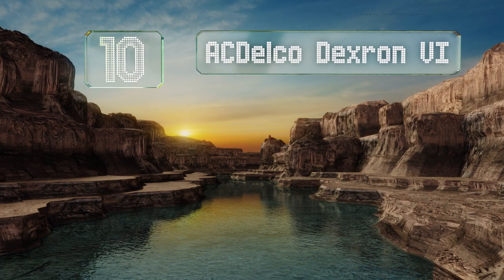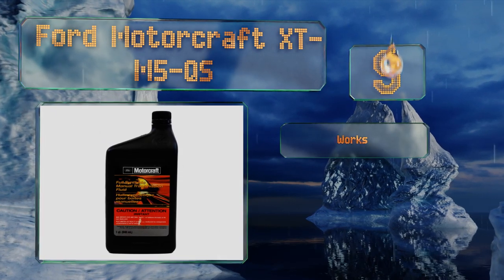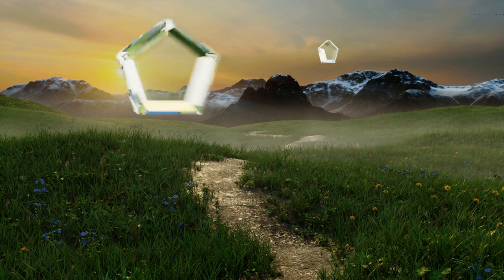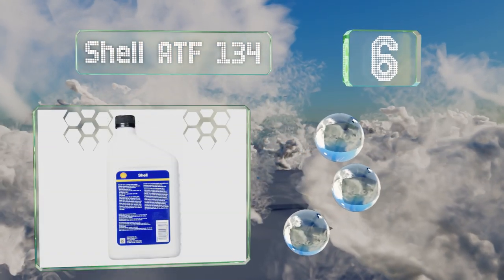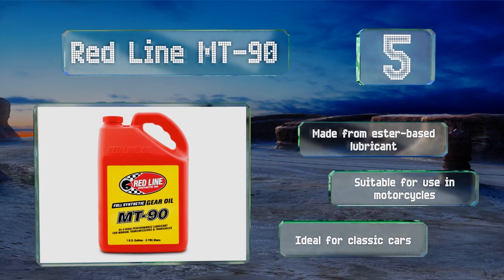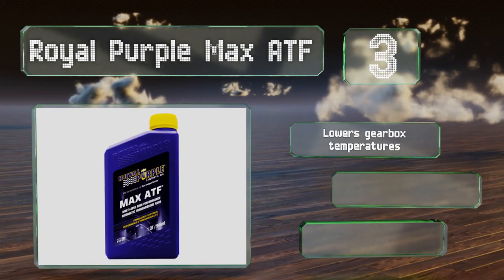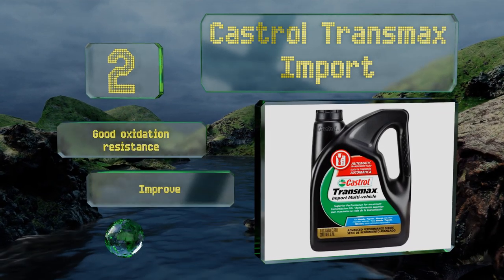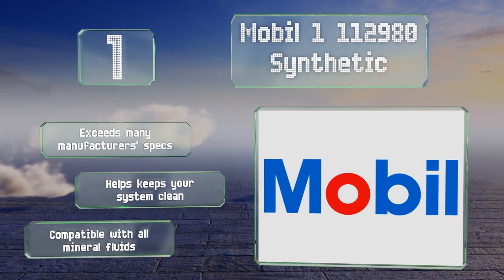10 Best Transmission Fluids 2019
Our complete review, including our selection for the year's best transmission fluid, is exclusively available on Ezvid Wiki.

Transmission fluids included in this wiki include the royal purple max atf, acdelco dexron vi, ford motorcraft xt-m5-qs, castrol transmax import, mobil 1 112980 synthetic, castrol transmax high mileage, red line mt-90, valvoline maxlife multi-vehicle, mopar atf+4, and shell atf 134.